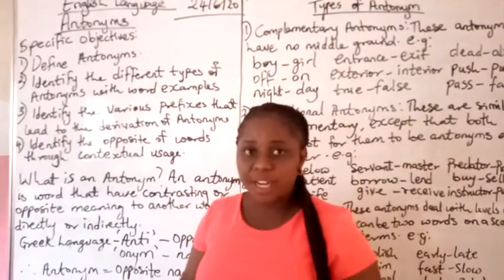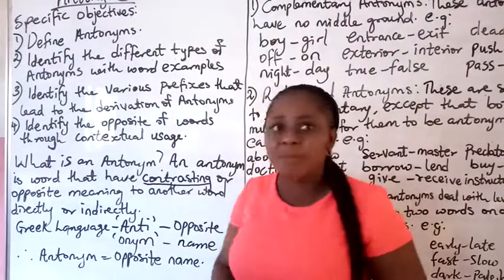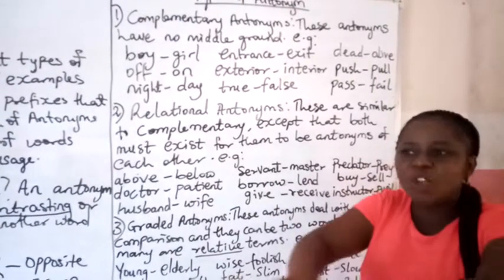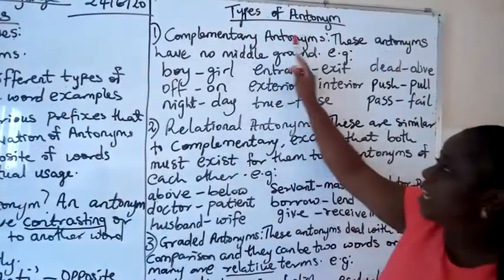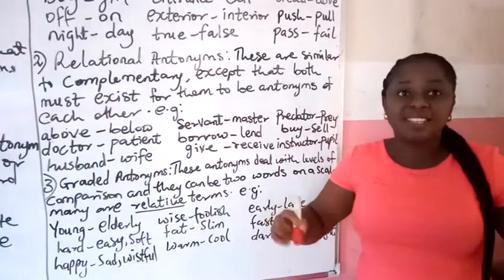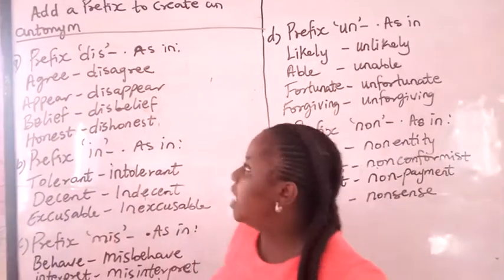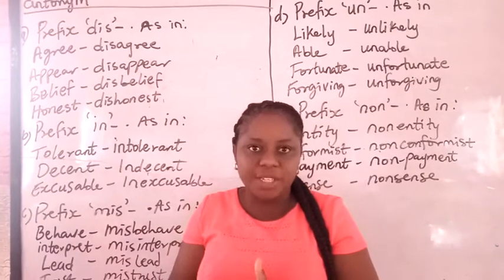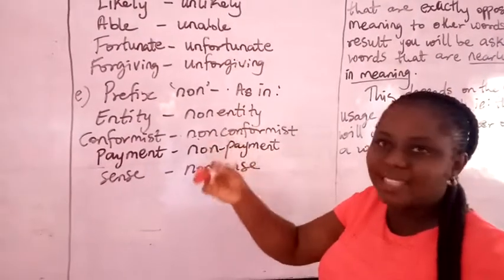Regina Pacis online class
English Language: Antonyms